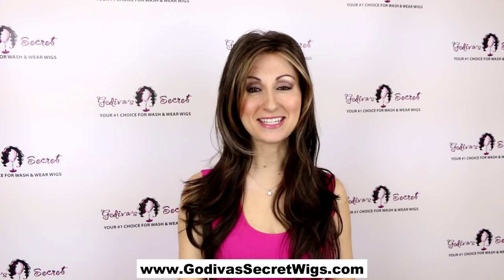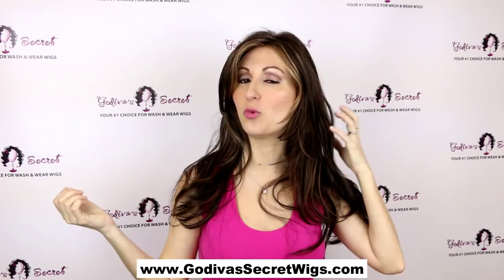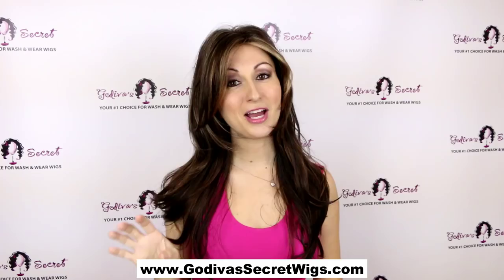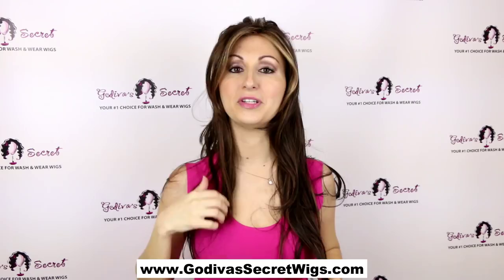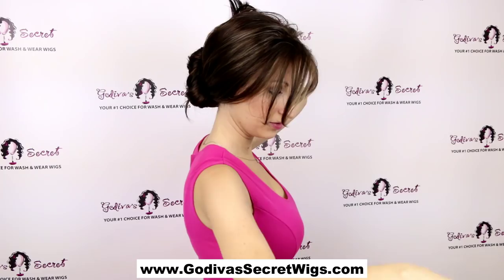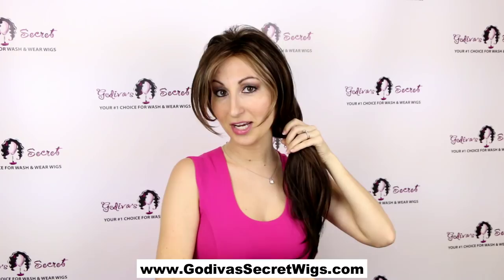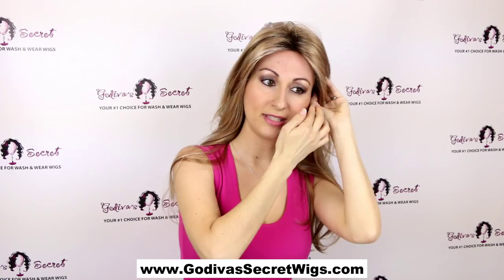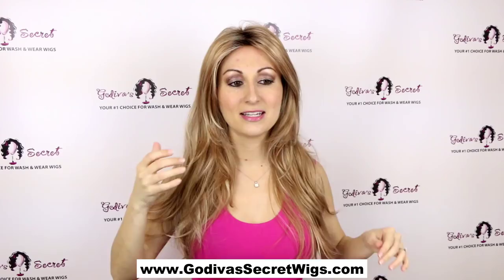Candice Wig (Official Godiva's Secret Wigs Style)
This sexy, layered wig is an experience you'll long remember. Sweep it up for a glamorous updo or just twist the sides back and clip in back for a relaxed look. Your hairstylist can also trim the bangs, layer or shorten Candice to suit your own unique style. If you've always wanted long hair, indulge yourself now.